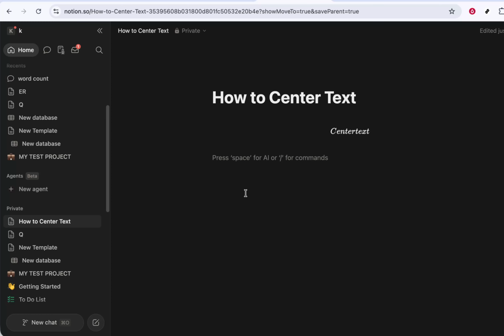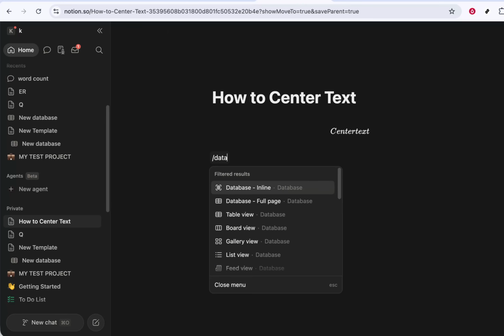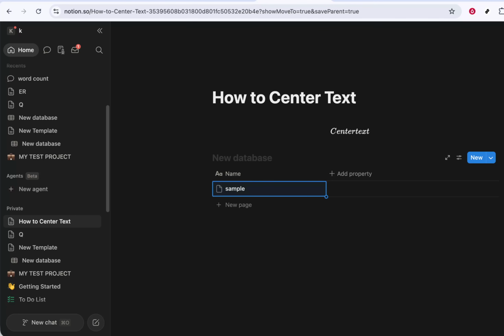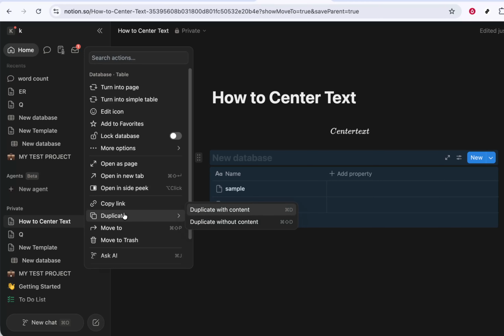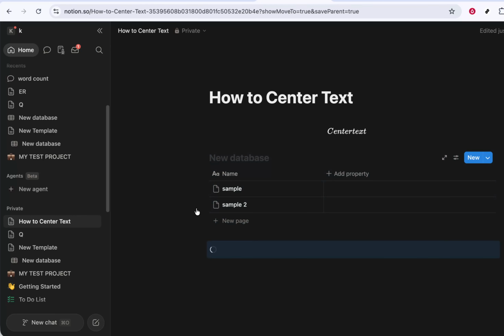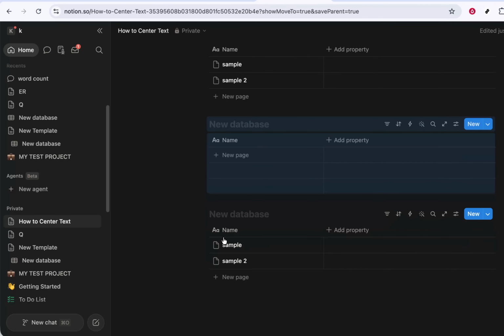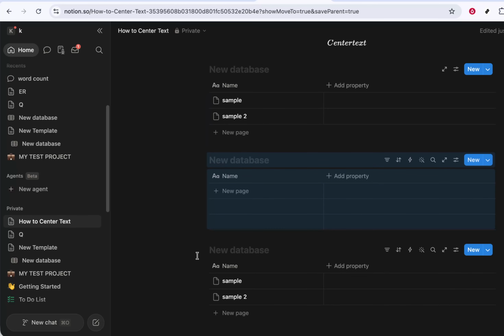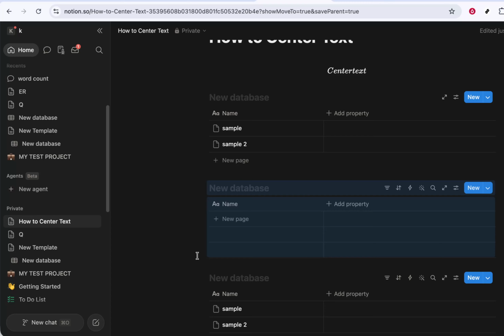How to Duplicate a Database in Notion | Step-by-Step Guide 2026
In today’s video, I show you how to duplicate a database in Notion so you can reuse your setup and save time.